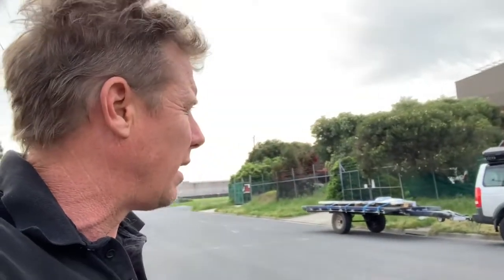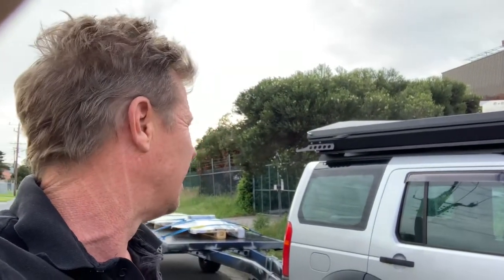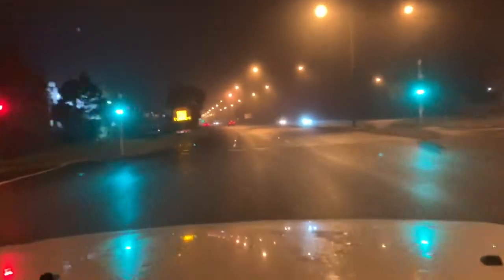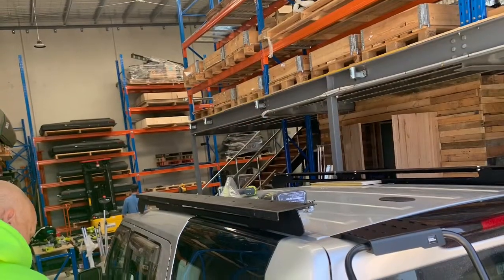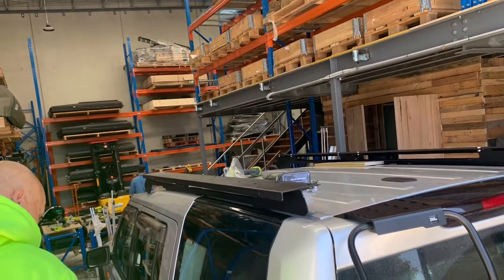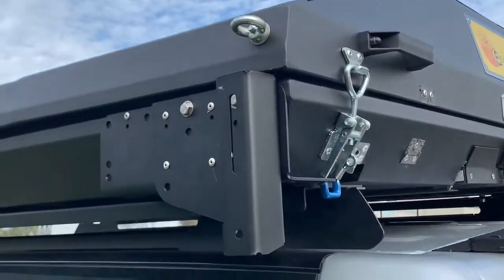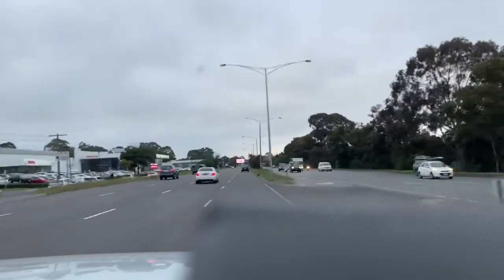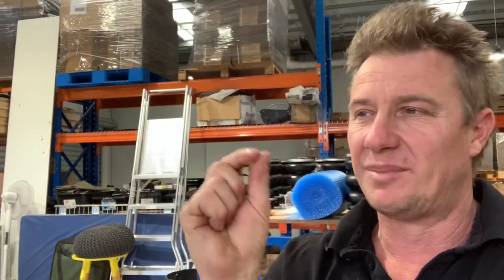land rover discovery roof tent install to achieve low wind noise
tough touring uses custom roof rail adapter plates to achieve super low profile low wind noise installation of eezi awn stealth roof top tent